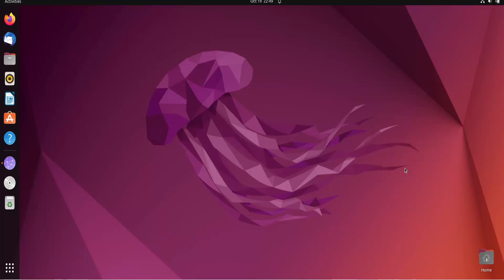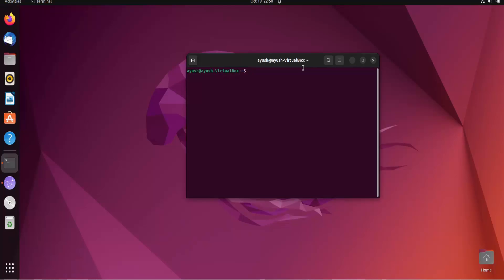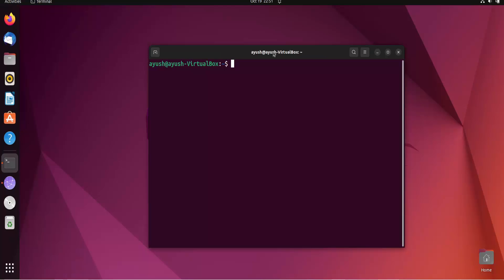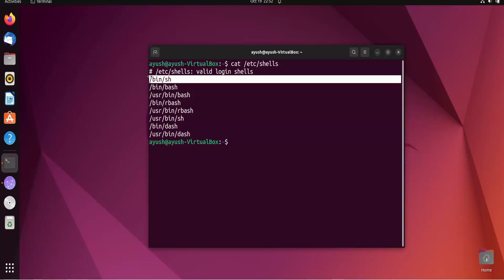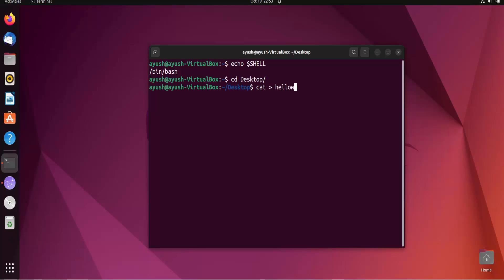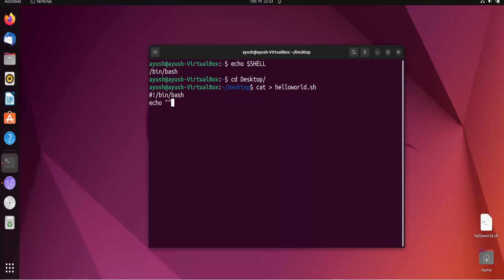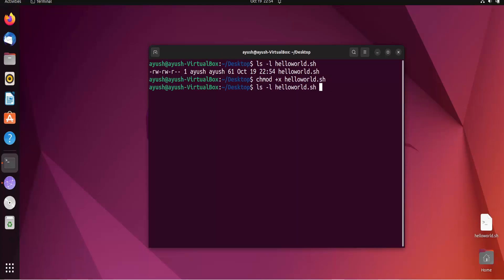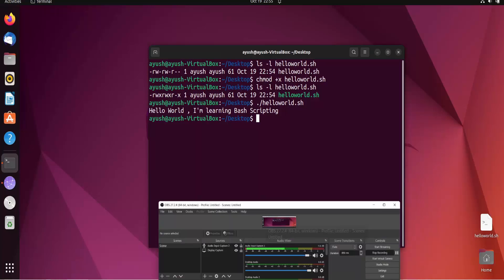Introduction to Shell Scripting | Shell Scripting Tutorial for Beginners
A shell script is a computer program designed to be run by the Unix shell, a command-line interpreter. The various dialects of shell scripts are considered to be scripting languages. A shell usually interprets a single line of input, but we can also create a file containing a number of lines of commands to be interpreted. This file is a program known as a shell script. The program can also contain control structures (if-then, loops). Shell scripts allow a sequence of commands to be executed automatically .